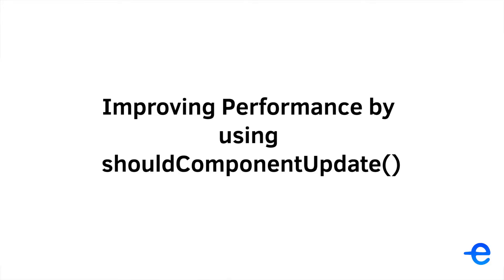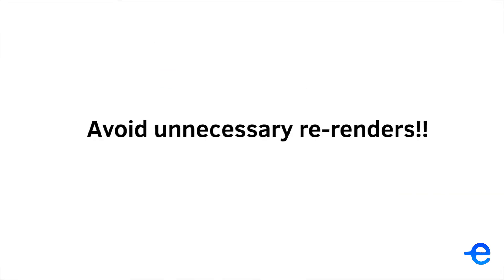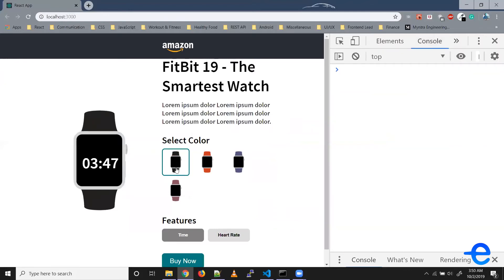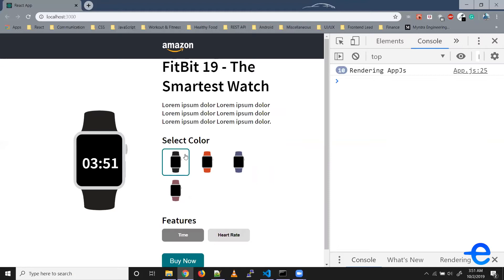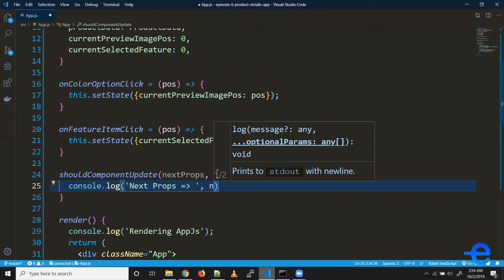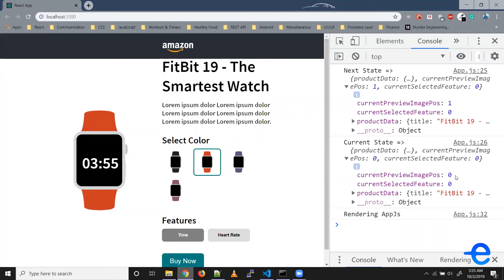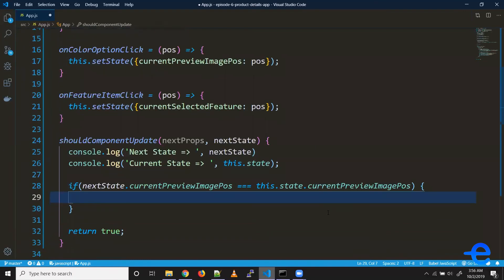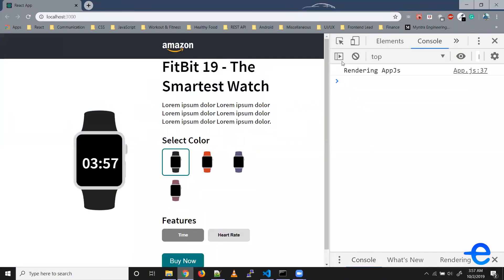ReactJS - shouldComponentUpdate() Lifecycle Method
Hey guys, in this video we will learn how to use shouldComponentUpdate() lifecycle method to avoid unnecessary re-renders to improve the performance of our react app.